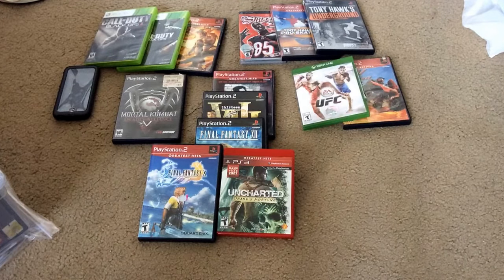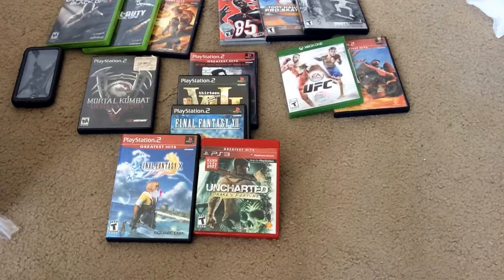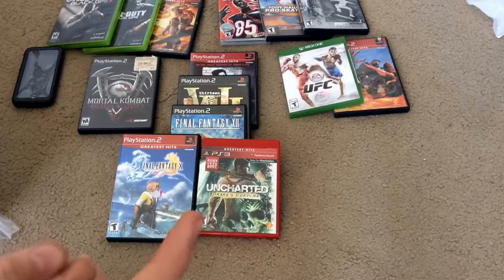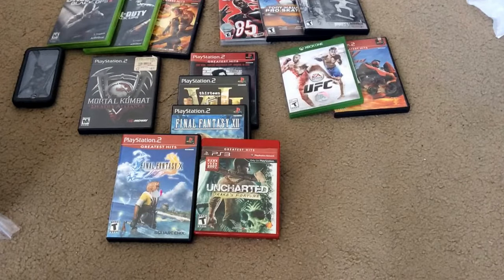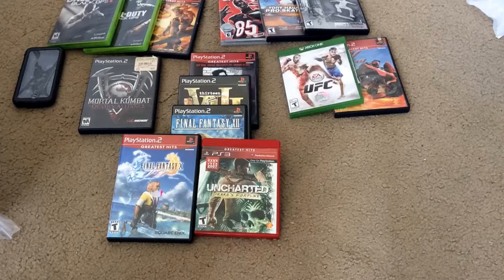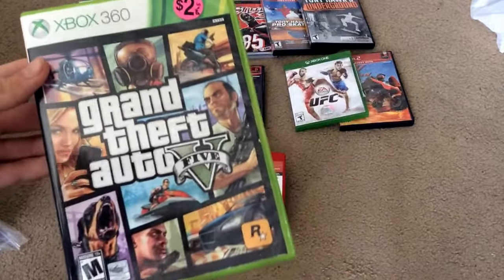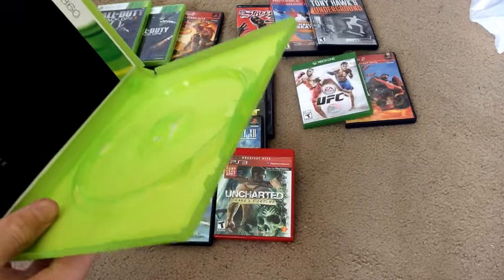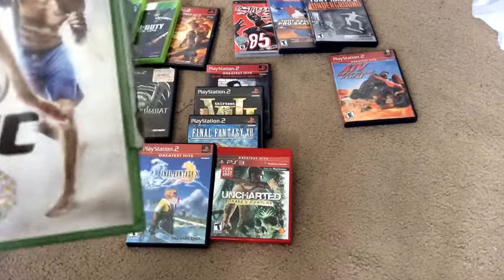Video game hunting #10 || call of duty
Thanks